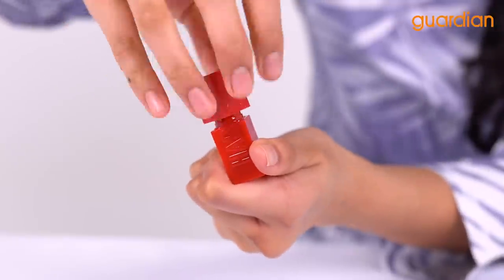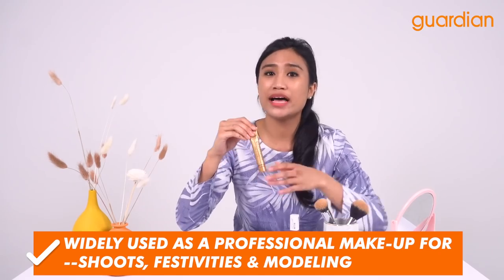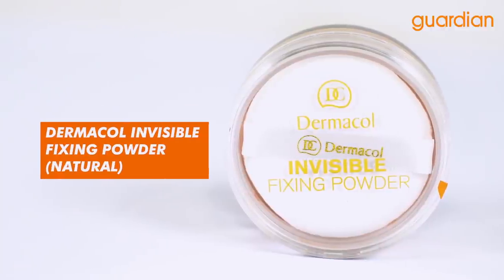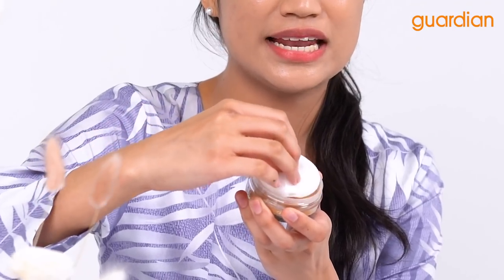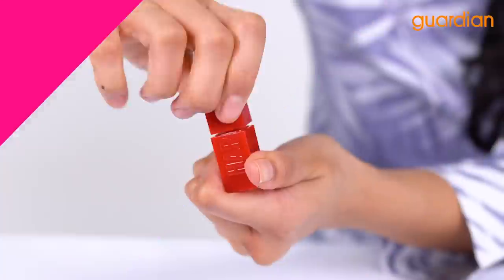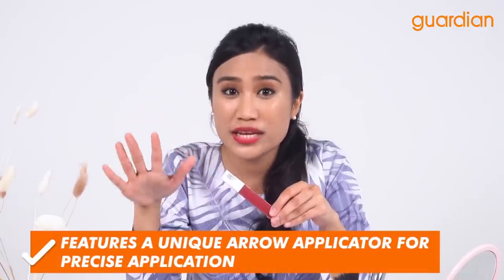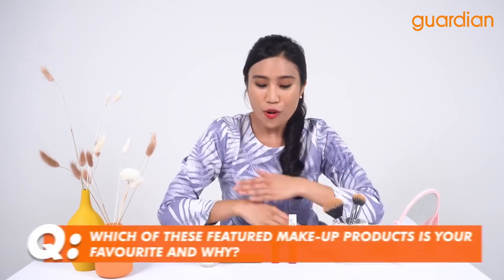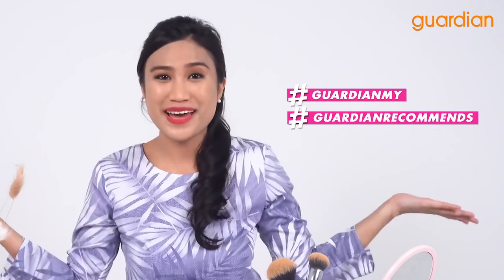EP50: GuardianRecommends Transfer-Poof Makeup Tips!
[GUARDIAN RECOMMENDS!]

Check out recommended long-wearing makeup products available at Guardian which you can wear under your face mask without transferring or smudging this Raya!

Shop all the products reviewed at the nearest Guardian stores OR at Guardian

Want to get some of the products for FREE? Watch until the end and answer the question!